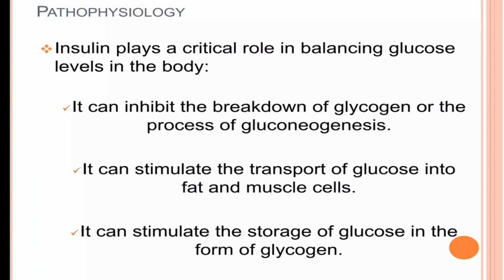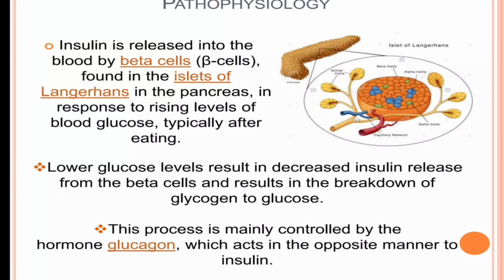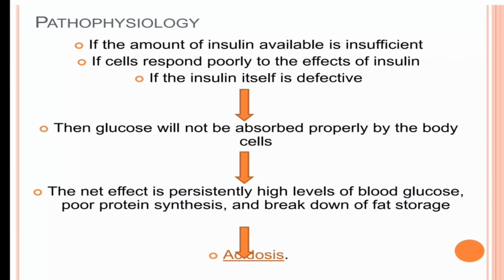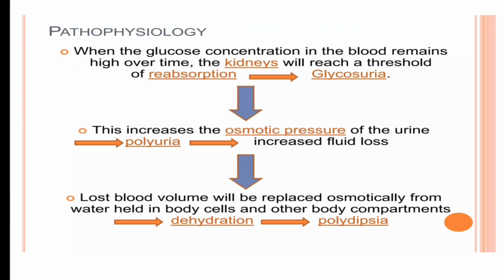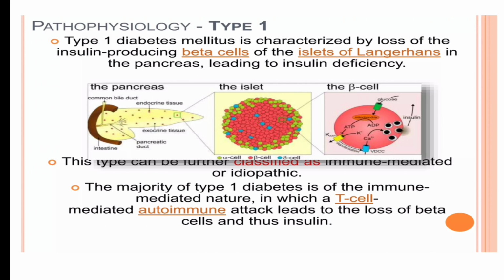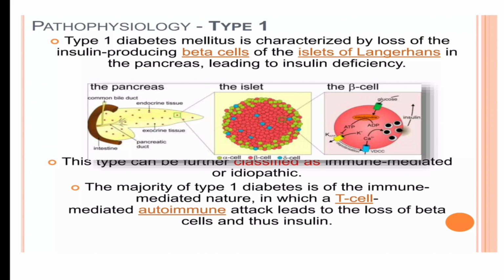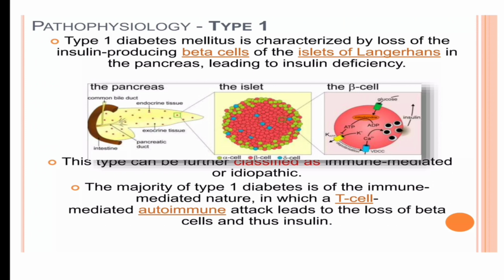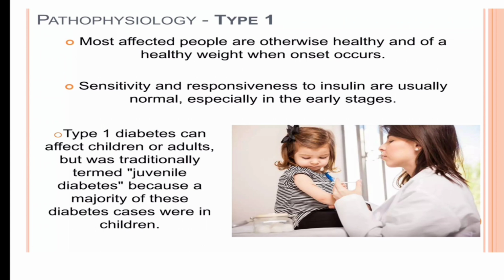Pathophysiology of the Insulin by Himani sharma